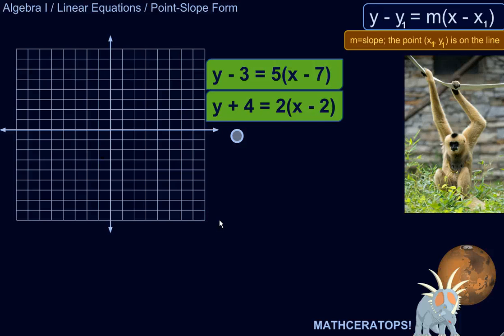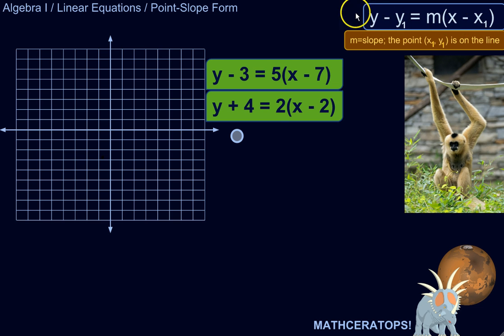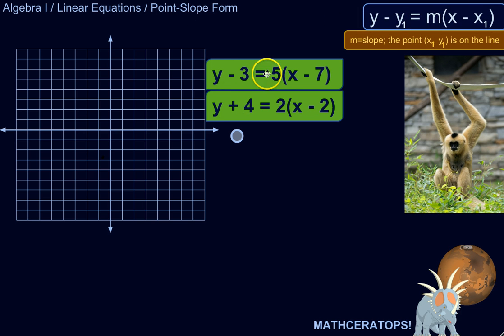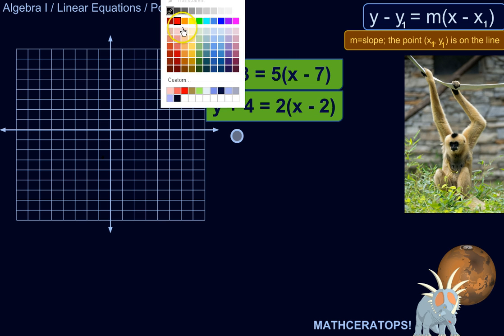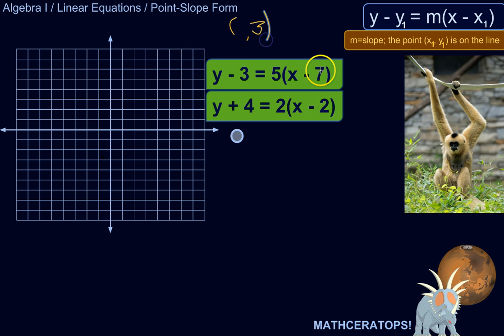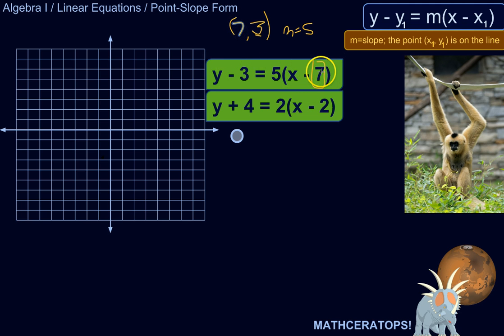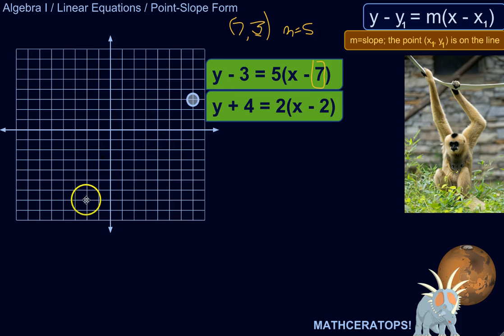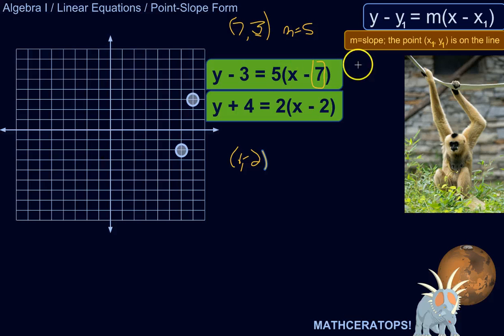What the Point-Slope Form Is and What It Means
| Here's my introduction to the point-slope form of a linear equation!